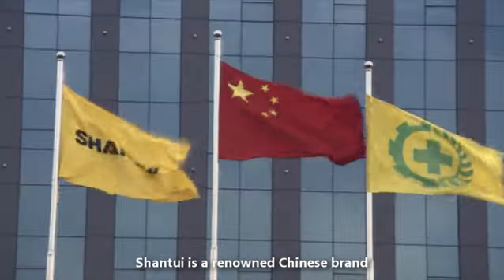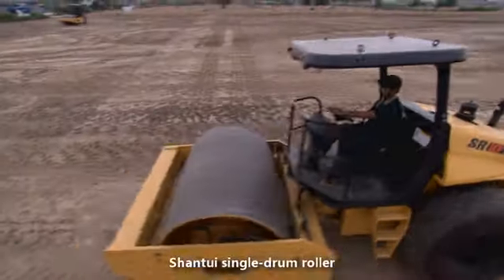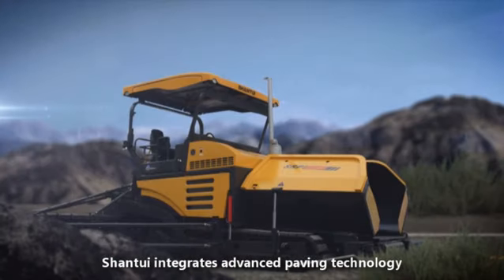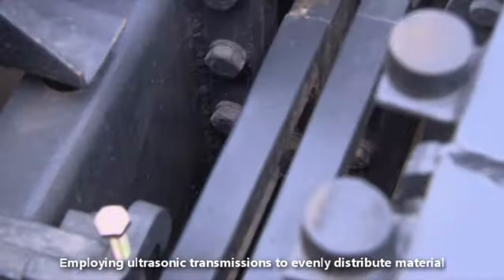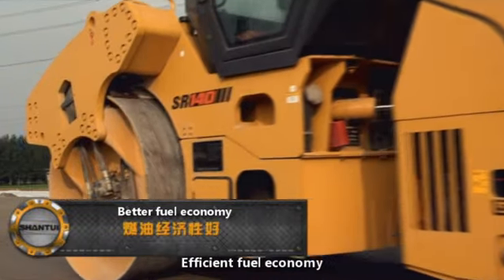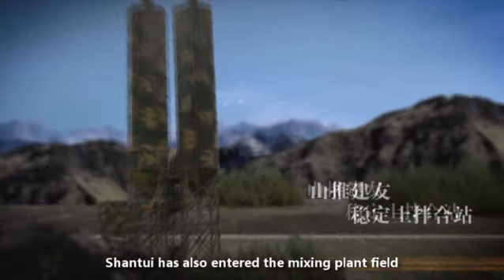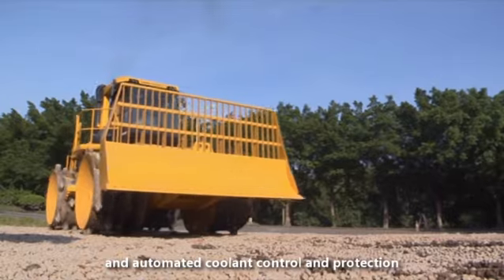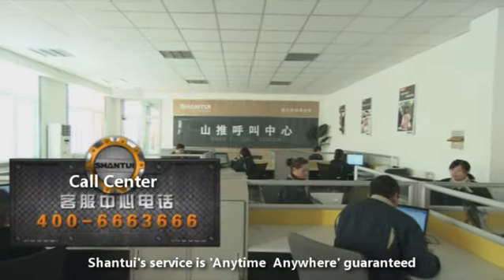Shantui Road Machinery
Shantui's second oldest product line boasts a variety of value-driven offerings.